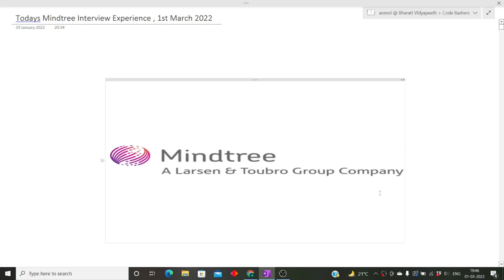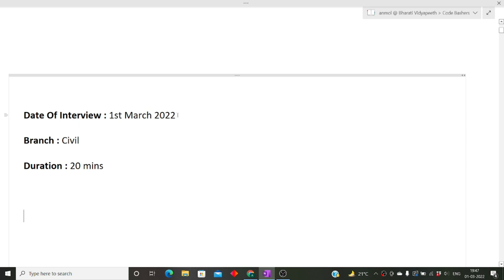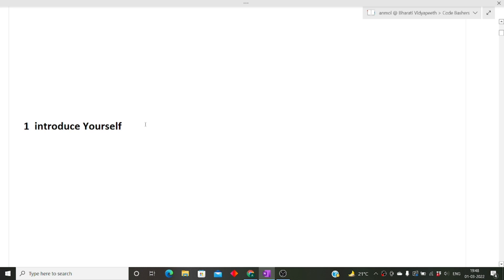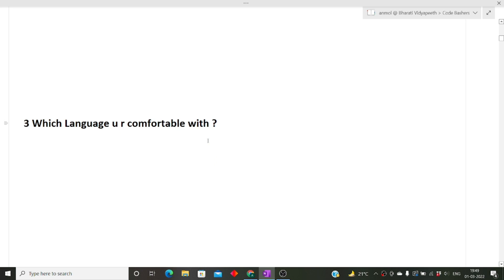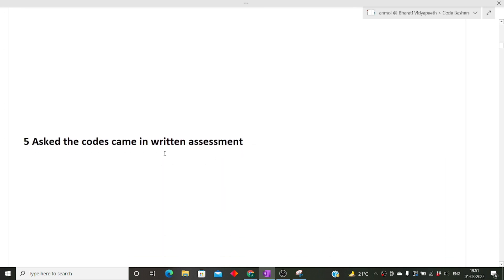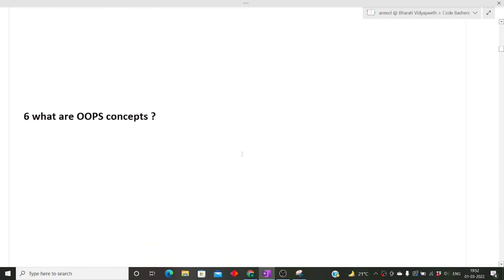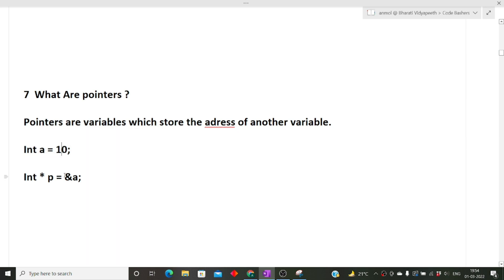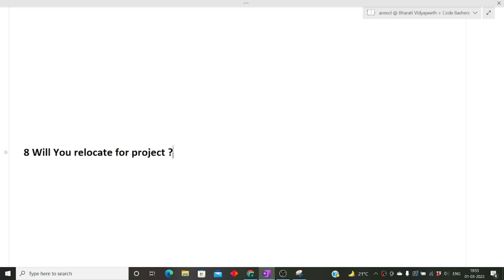Todays Mindtree Interview Experience 2022 | Technical Questions Discussed | Civil Branch | Mar 2022